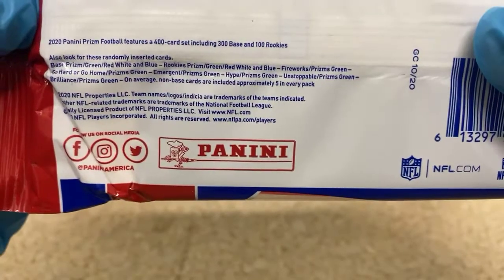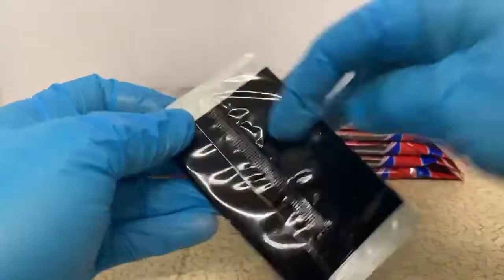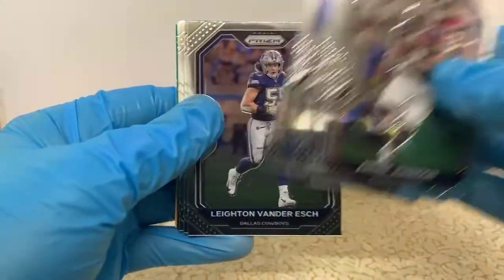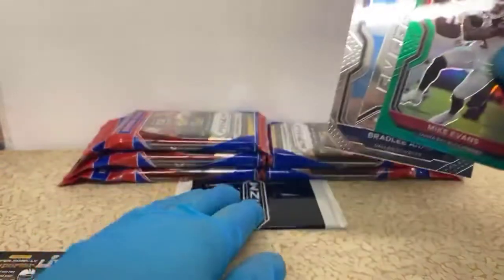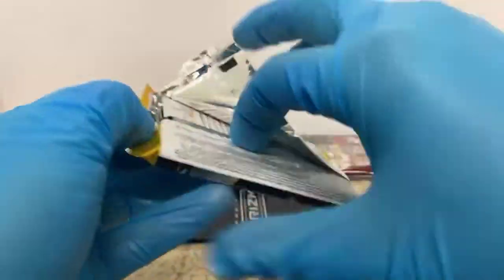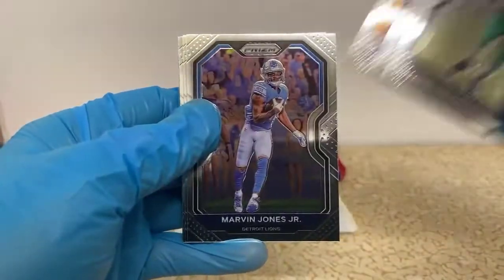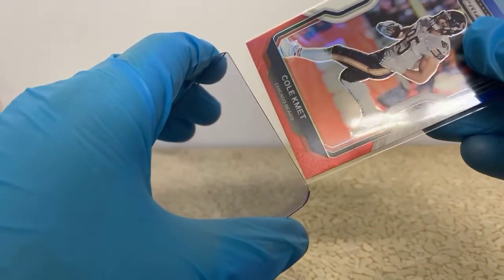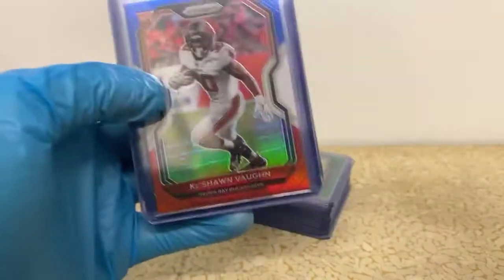Prizm FB Cello Break - 3/2/21 eBay